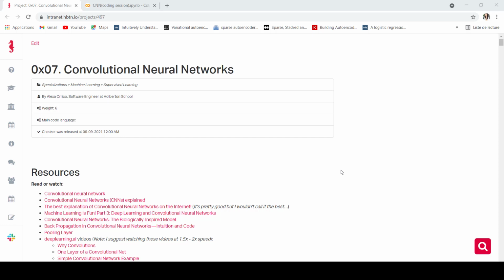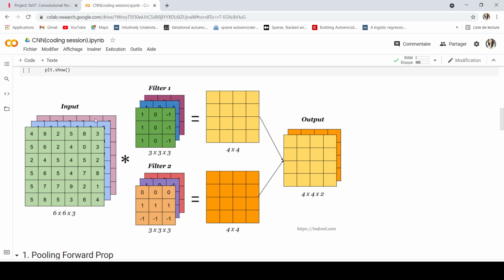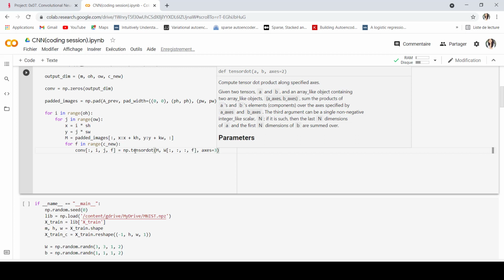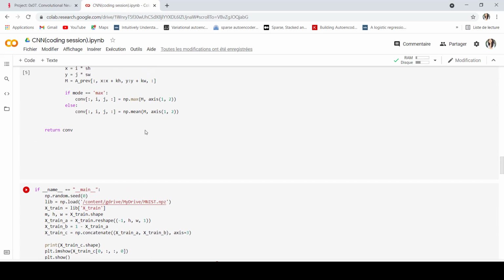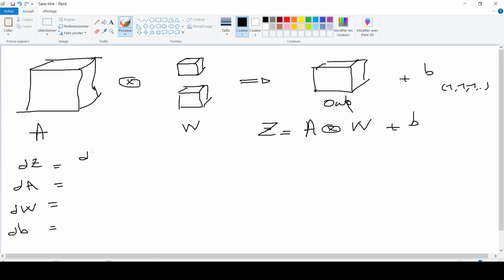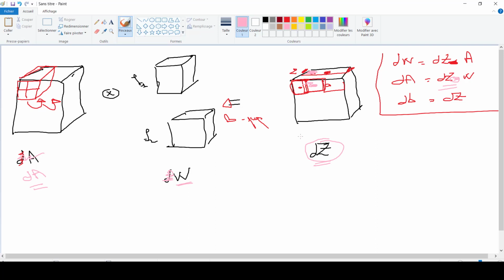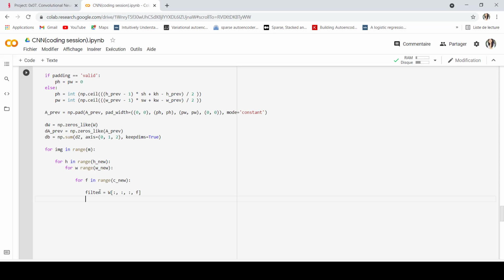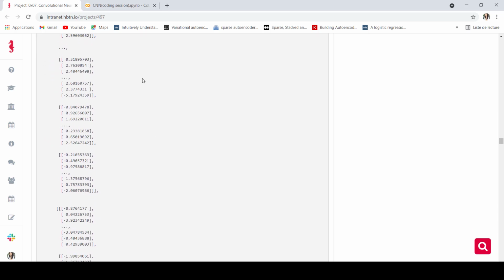CNN (Coding session)